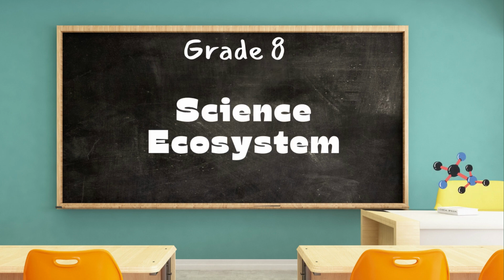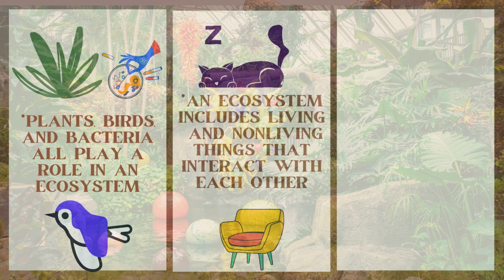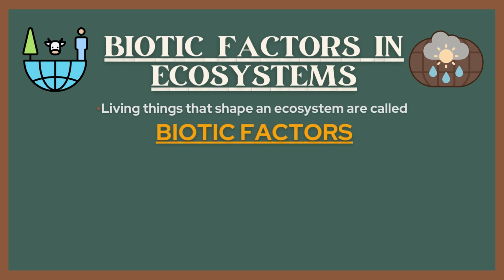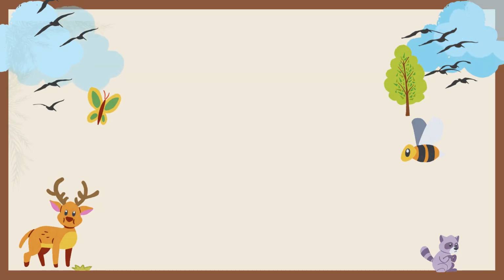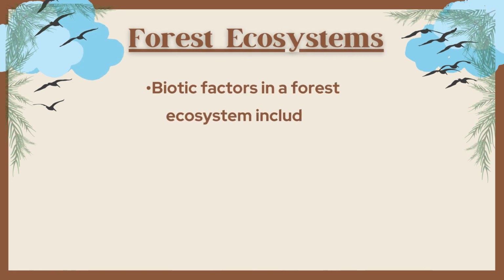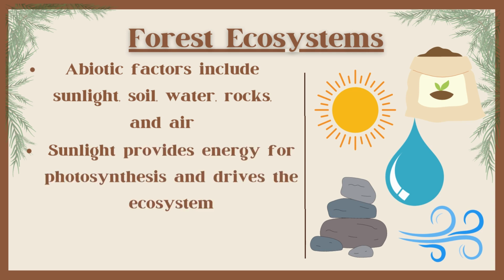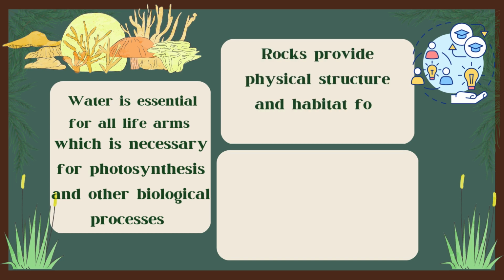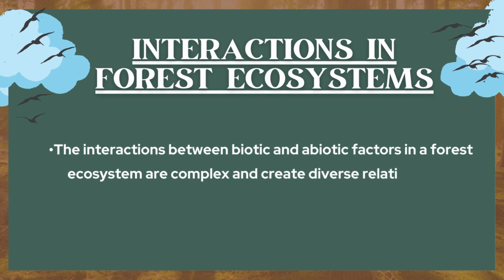Grade 8 Science | What Is An Ecosystem | Seekhtay Jao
Welcome to Seekhtay Jao's Grade 8 Science series! In this captivating lesson, we delve into the intricate world of ecosystems, exploring the delicate balance of living organisms and their environment. Join us as we unravel the mysteries of ecosystems, their components, interactions, and significance in sustaining life on Earth.

🌿 Lesson Overview:
In this comprehensive tutorial, students will embark on a journey through the concept of ecosystems, learning about the diverse habitats and communities that make up our planet. From understanding the roles of producers, consumers, and decomposers to examining the flow of energy and nutrients within ecosystems, learners will gain valuable insights into the interconnectedness of life.

📝 Key Topics Covered:
Defining ecosystems and their components
Understanding the roles of biotic and abiotic factors in ecosystems
Exploring different types of ecosystems: terrestrial, aquatic, and marine
Studying food chains, food webs, and energy pyramids
Examining human impacts on ecosystems and conservation strategies

🎯  Learning Objectives:
By the end of this lesson, students will:
Understand the concept and importance of ecosystems in sustaining life
Identify the biotic and abiotic factors that influence ecosystems
Analyze food chains, food webs, and energy flow within ecosystems
Explore the effects of human activities on ecosystems and the environment
Appreciate the value of conservation efforts in preserving ecosystems

📚 Resources:
To supplement this lesson, we've curated additional resources and activities to deepen understanding and foster further exploration of ecosystem dynamics. Access worksheets, quizzes, and interactive materials via the links provided below to enhance learning beyond the video.

🌟 About Seekhtay Jao:
Seekhtay Jao is committed to providing quality educational content that empowers learners of all ages.

Uncover the secrets of ecosystems and explore the wonders of the natural world with Seekhtay Jao! Happy learning!